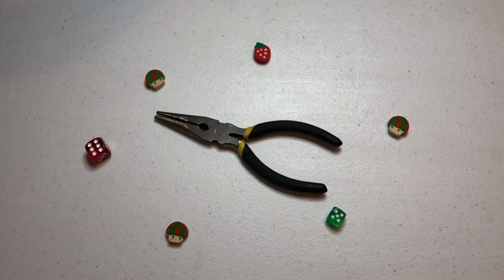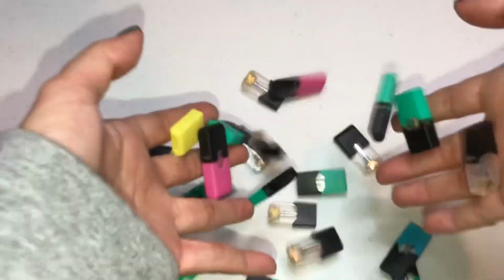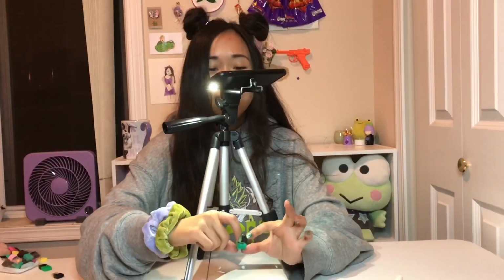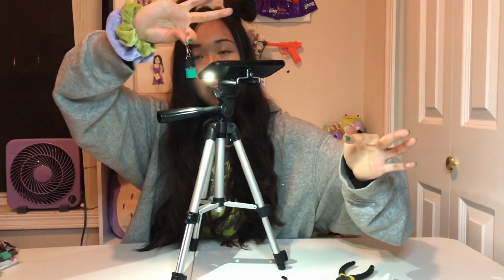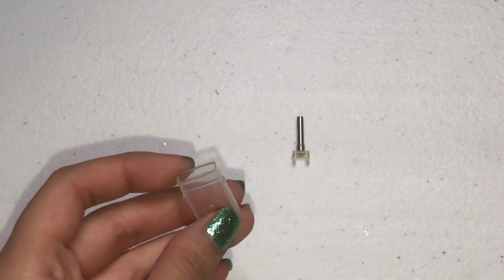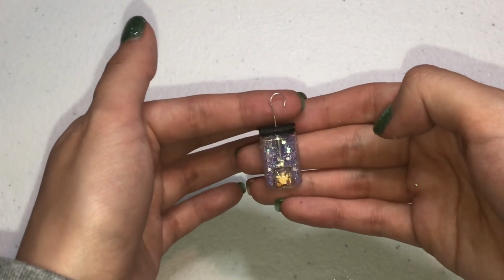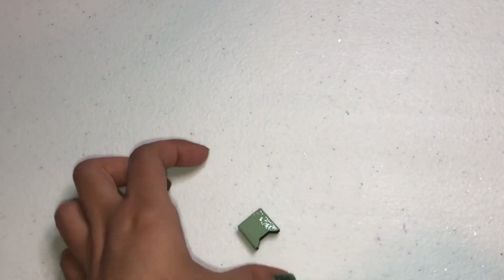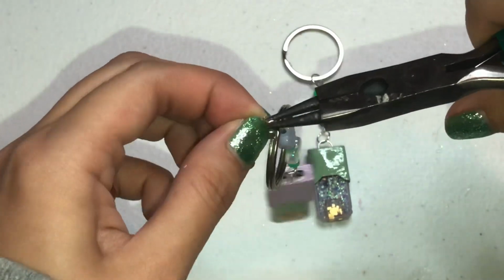How to make JUUL POD Jewelry |JUULRY | up cycled earrings, necklace, keychain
Be cuul don’t juul and stay in schuul.
WATCH THE WHOLE MF THING. pls and thank u :3
2:02- materials
3:20- cleaning pod
5:55- necklace
6:15- earrings
9:00- keychains

Bruh early audio overlaps a lil bit of the later parts, sorry. iMovie got me f*cked up 😔 spent like over a month editing down a hour and a half of footage, dealt with iMovies bullsh*t and on god I had to re download the video 6 times (which deadass took like 4 hours) because of the audio issue cuz I wanted y’all to have 1080 HD 🤧 so the messed up audio is the best I can do, hope it’s ok. Have a nice week :)